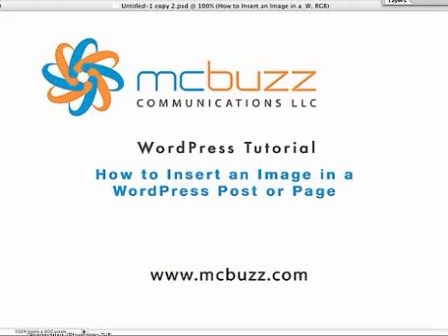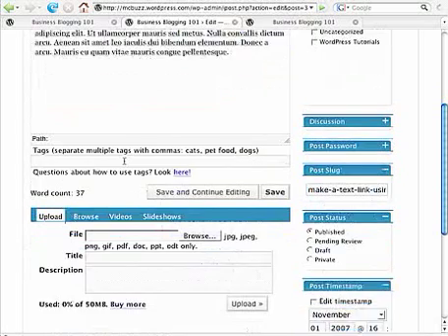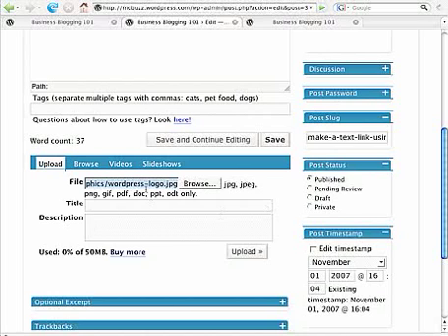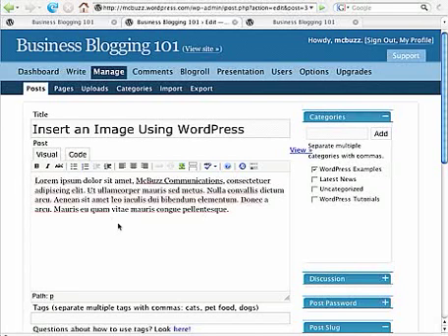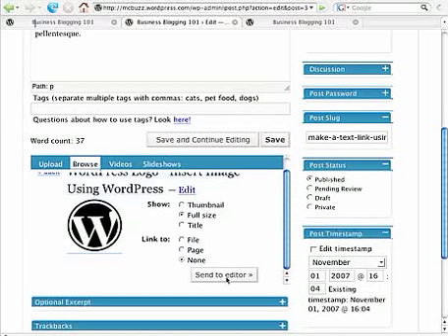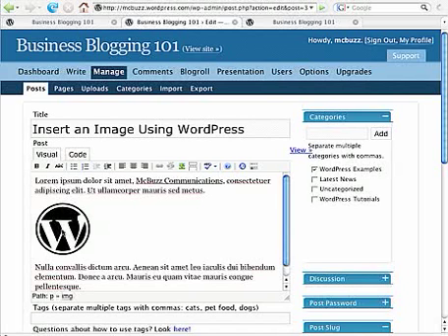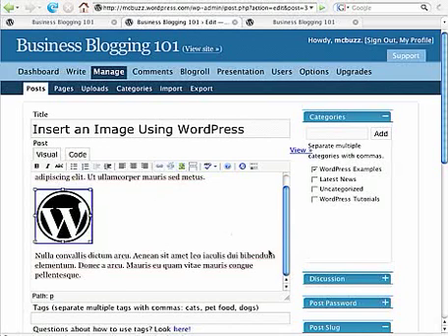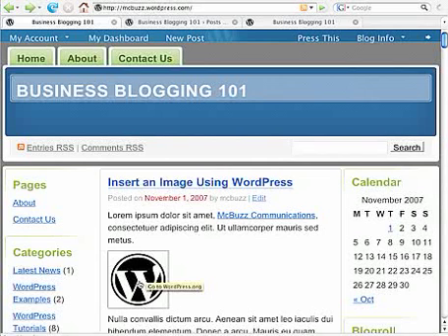WordPress Tutorial - How to Insert an Image & Make It a Link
NOTE: This tutorial uses WordPress version 2.3. For the latest tutorials, go This tutorial shows how to insert an image into a WordPress Post or Page. Once you insert the image, you can make it a clickable link. Steps: Upload the image, give it a Title, insert using the Visual text editing window, select the image and give it a URL using the Insert Link button. - by Mark McLaren of McBuzz Communications.